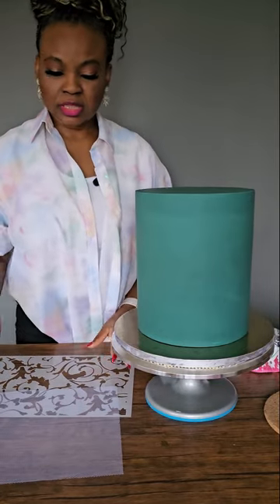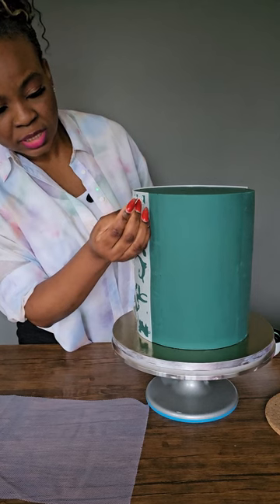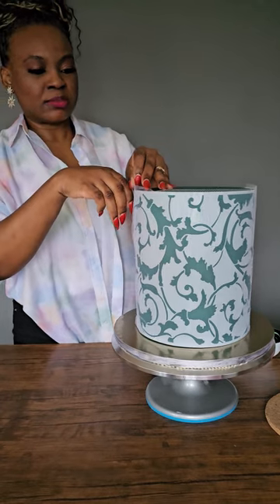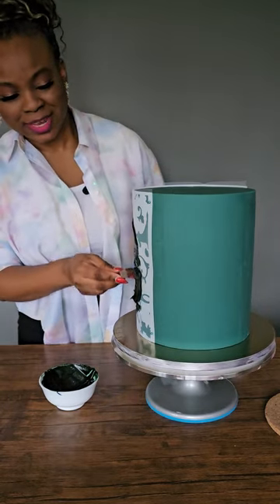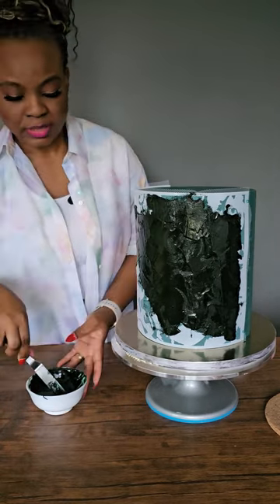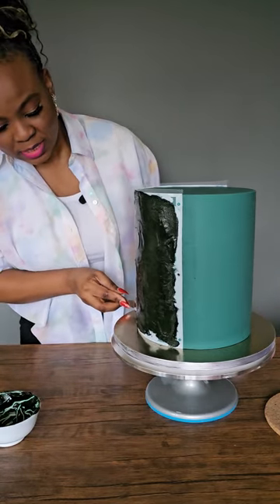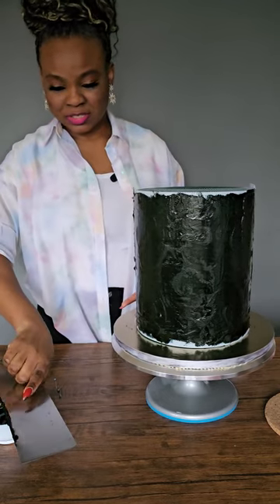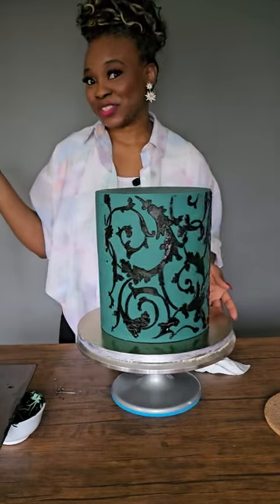How use the Amina cake stencil/ How to apply stencil on cakes using a mesh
This is one of Be-Love cake stencils . Check out different designs on my Instagram @ belove.co.uk
Stencils available to buy on esty @  deevinecakes